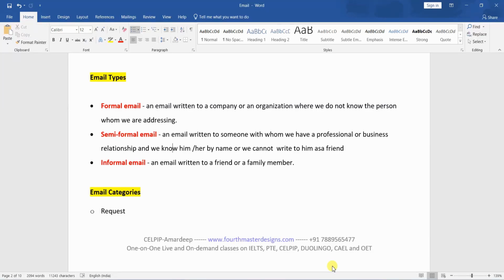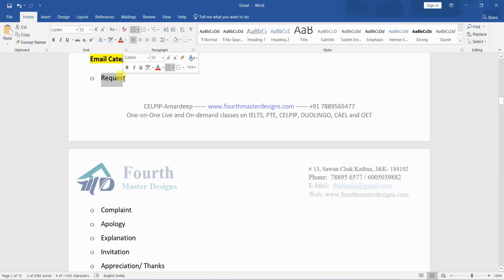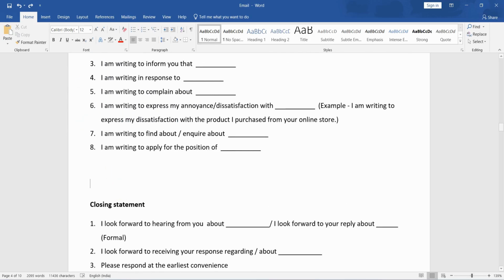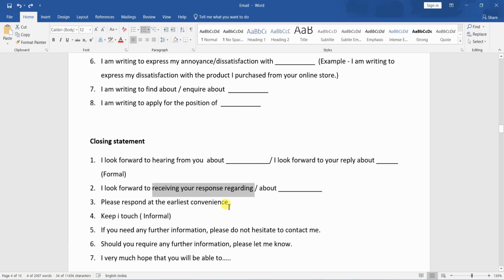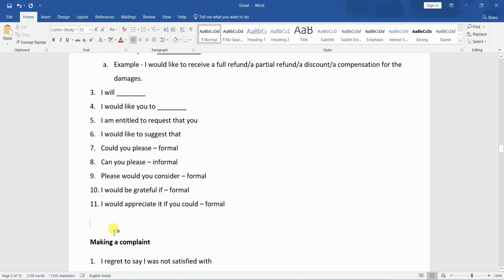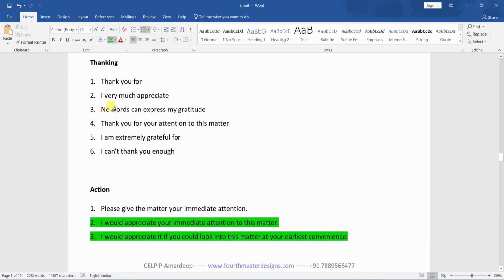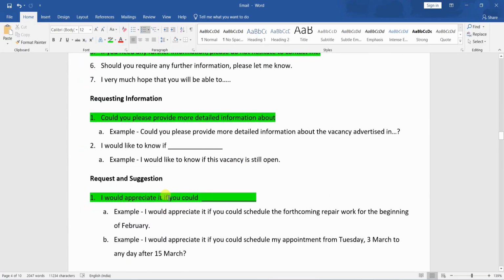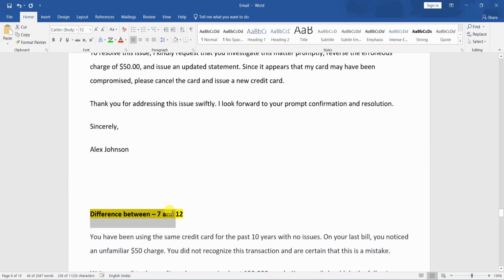CELPIP Writing | Lecture 2 | Email Types and Phrases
In this lecture, I am going to  discuss different email types and phrases

If you already know everything, and want to practice, then go for ou premium practice portal where you will get

✅ 15 full-length mock tests that replicate the actual CELPIP exam.
✅ 80 sectional tests (20 each for Reading, Writing, Listening, and Speaking).
✅ Auto-evaluation for Reading and Listening with instant feedback.
✅ Expert evaluation for Writing and Speaking, following official CELPIP marking criteria.
✅ Real-time exam interface to practice in a simulated environment.
✅ User-friendly portal for smooth navigation and stress-free preparation.
✅ 4 months of access to practice at your own pace.